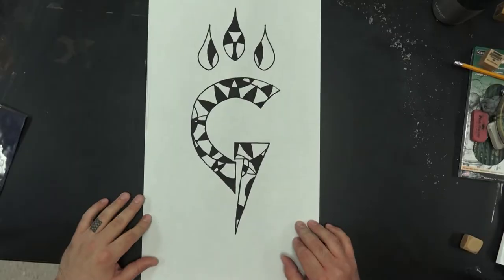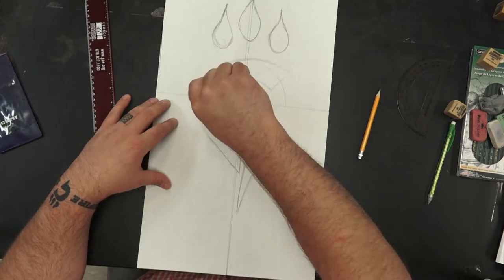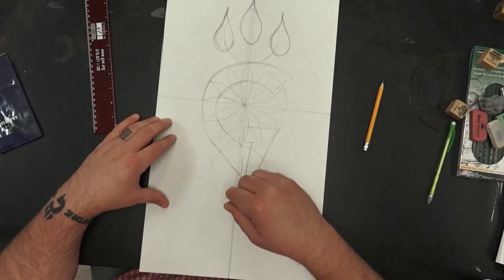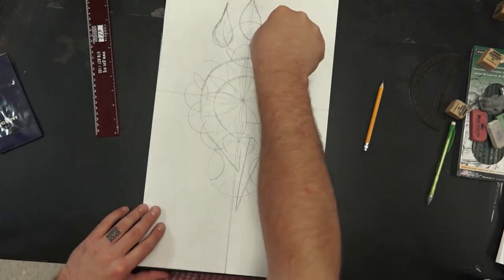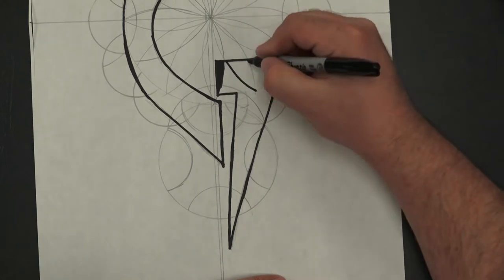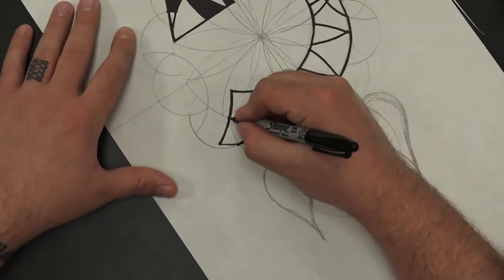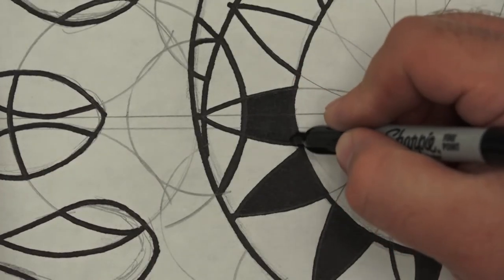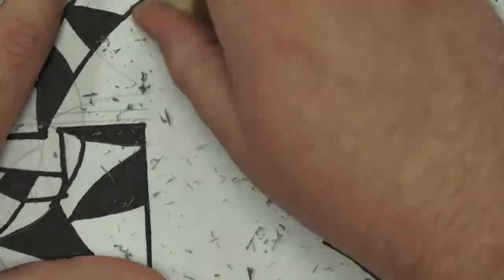Logo Geometry project - Drawing Ideas - University of YouTube